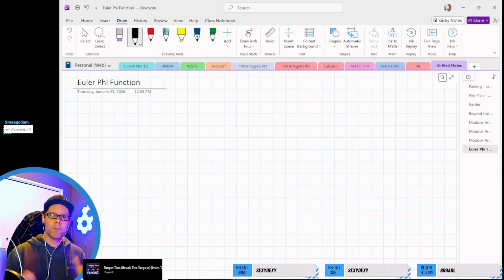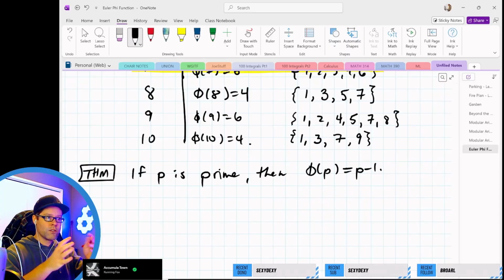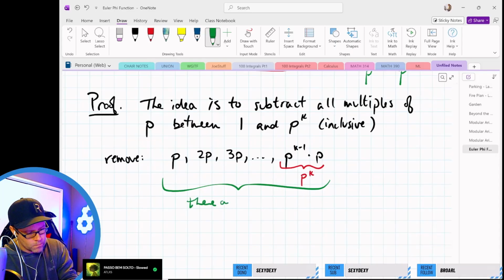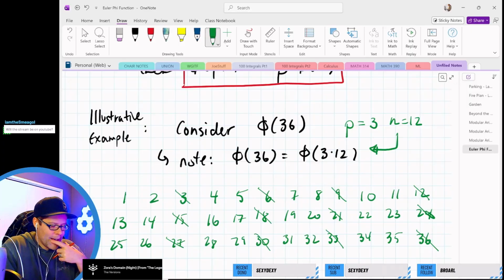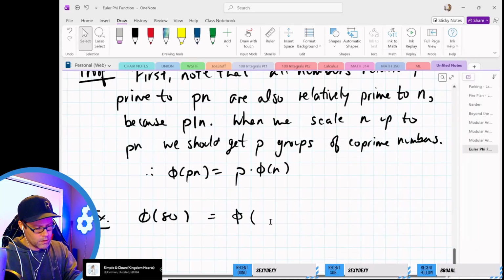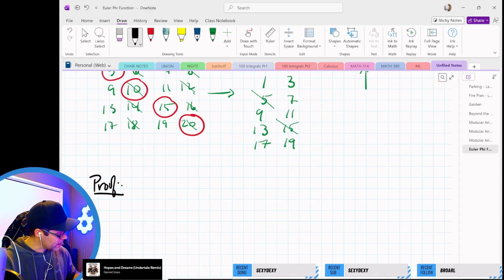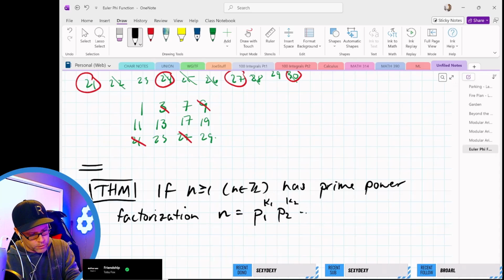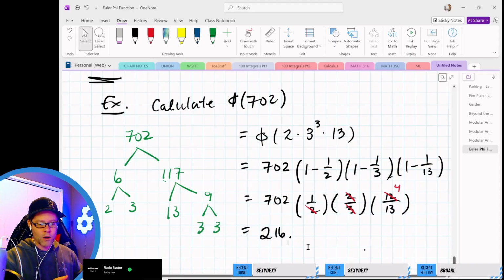Euler Phi Function I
In this video we discuss the definition of the Euler Phi Function and some theorems on how to evaluate for a given integer.